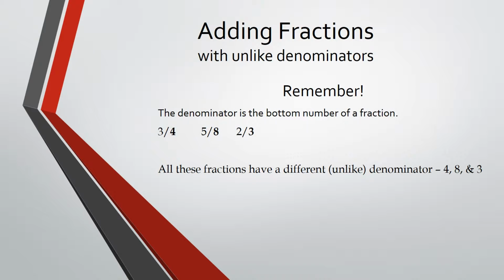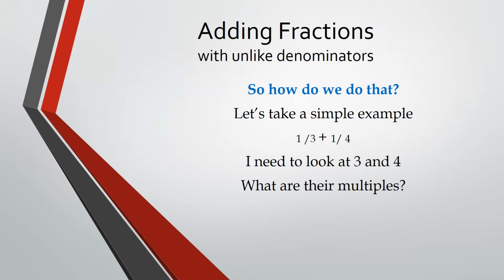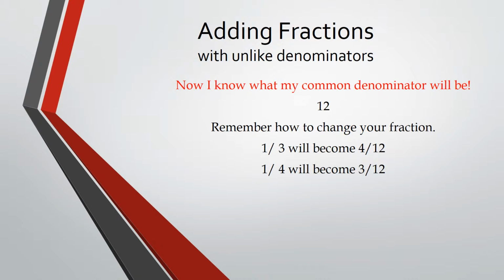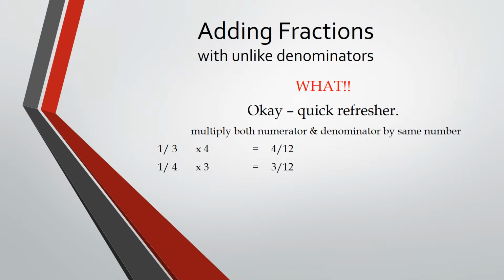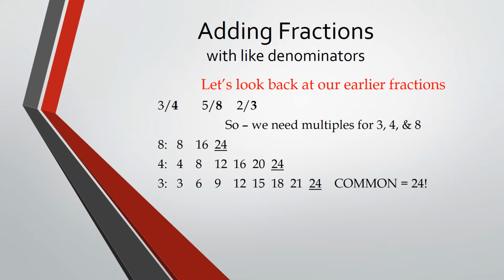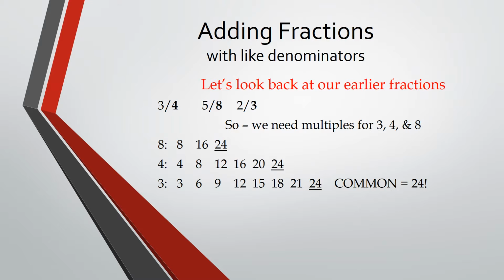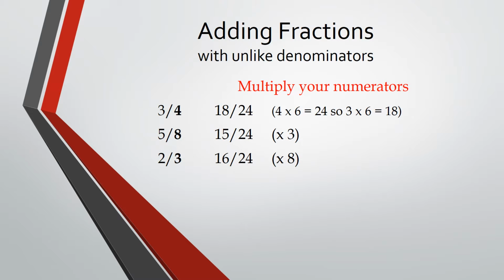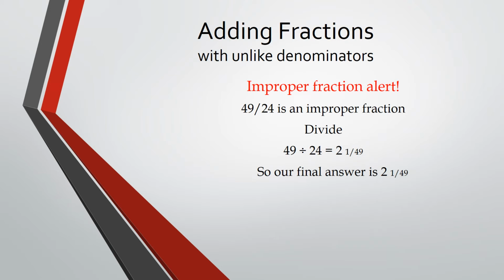Adding Fractions with unlike denominators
A step-by-step approach to adding fractions with unlike (different) denominators.